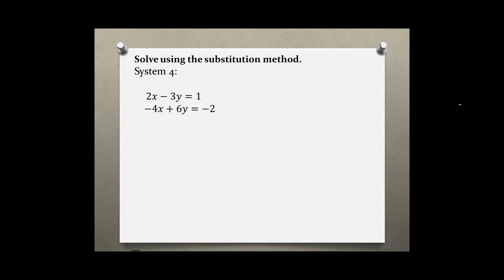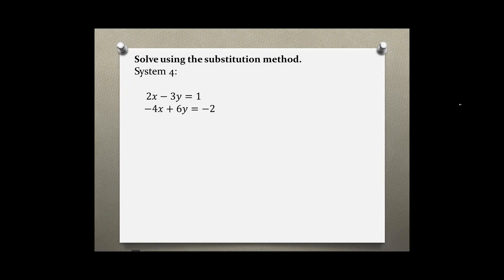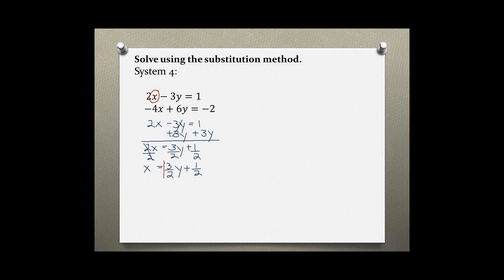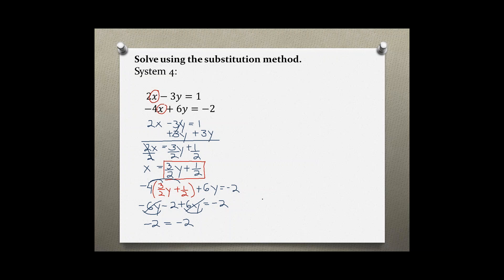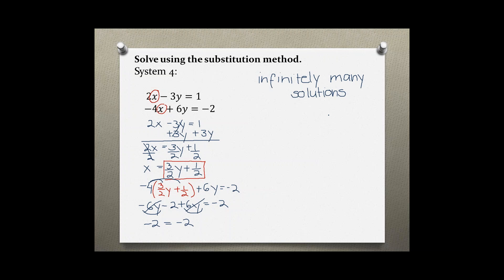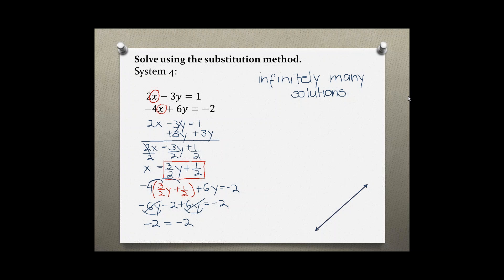Intermediate Algebra Your Turn 2.4 #4